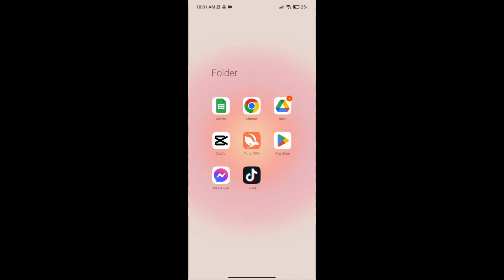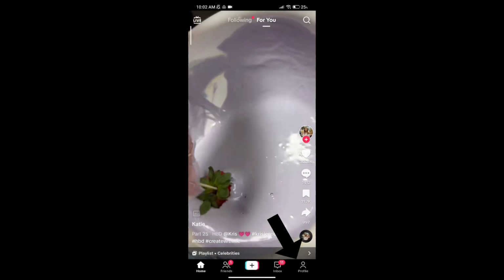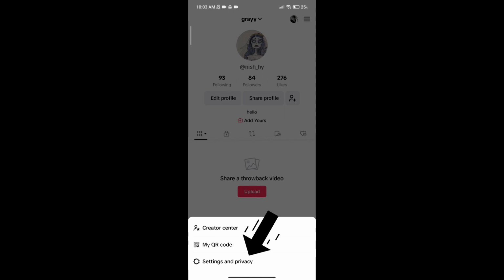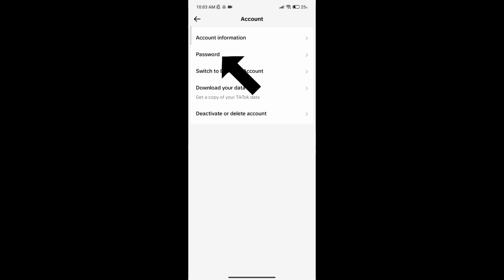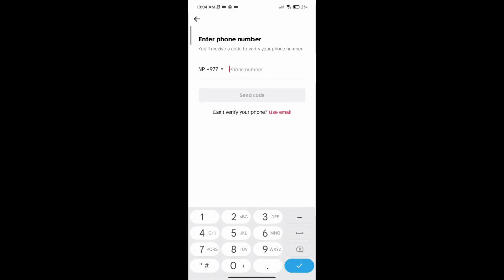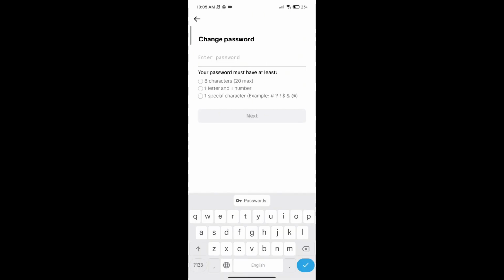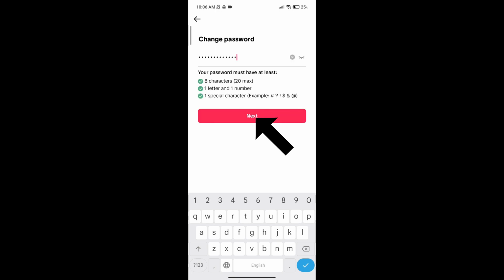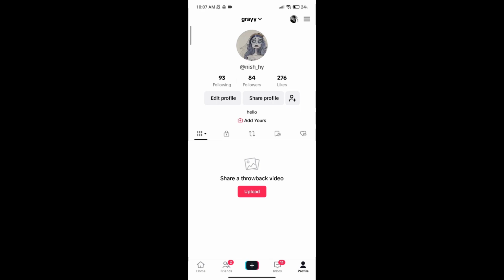How to Change Password on TikTok || Web Solution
how to change tiktok password / how to see tiktok password / how to reset tiktok password / i forgot tiktok password /

Welcome to Web Solution! 🚀 Security is a top priority, and if you're looking to enhance your TikTok account's safety, you're in the right place. Today's tutorial is all about changing your password on TikTok. Join me as we navigate through the steps to ensure your account stays protected!

📌 Why Change Your Password on TikTok?
Discover the importance of regularly updating your password and how it contributes to the security of your TikTok account.

🔒 What You'll Learn:

Step-by-step instructions on how to change your password on TikTok.
Tips for creating a strong and secure TikTok password.

🚀 Let's Dive In:
Join me as we explore the TikTok app settings, uncovering the steps to effortlessly change your password. This tutorial is designed for TikTok users of all experience levels, ensuring that everyone can take proactive steps to secure their accounts.

🔐 Ready to Boost Your TikTok Security? Let's jump into the app and learn how to change your password on TikTok together!

This is a tech channel, where information related to internet, Mobile and desktop application is provided for the purpose of learning.